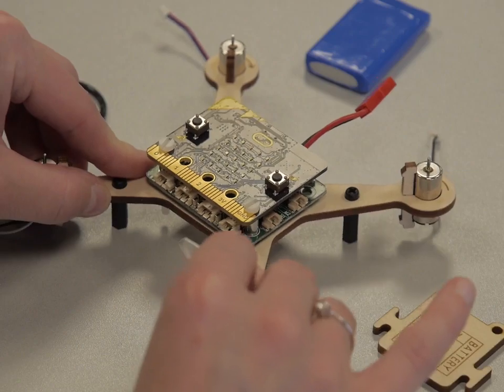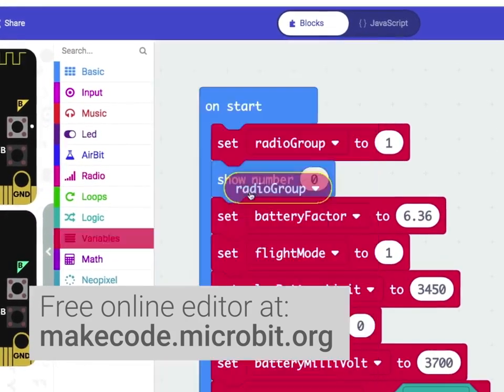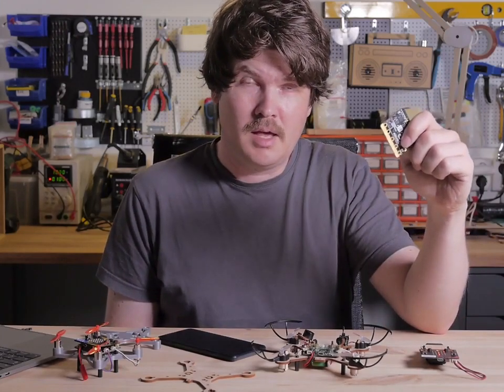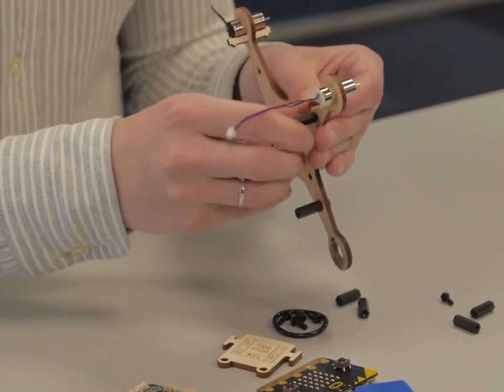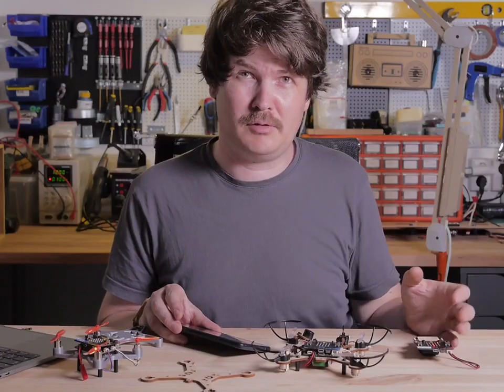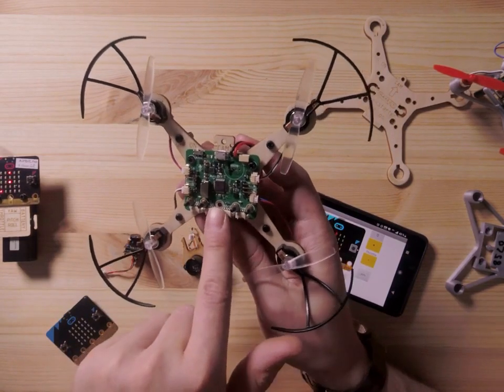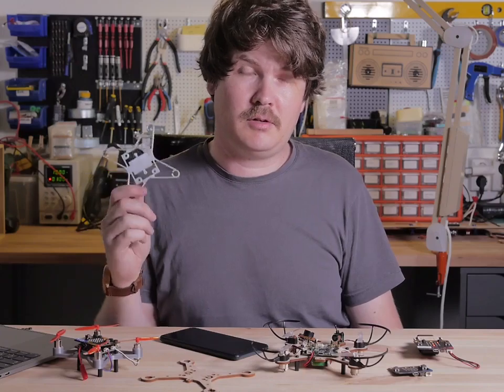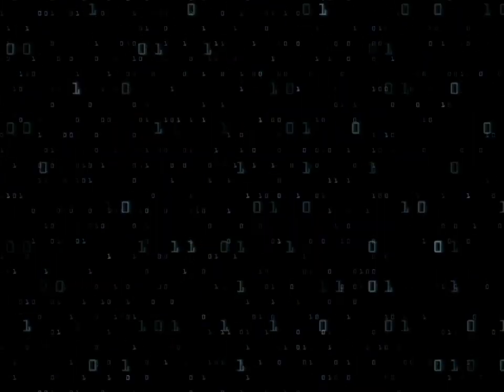Introducing Airbit and sensors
The micro:bit drone let you build, code and fly your own drone. Use the makecode platform to edit the code easily. Design your own frame or download 3d files. Add sensors and try Javascript or Python within the makecode platform or use the app to control the drone.